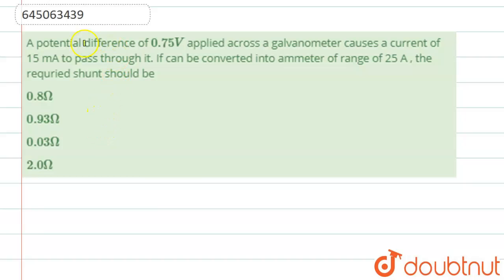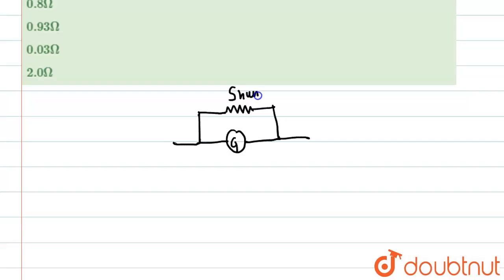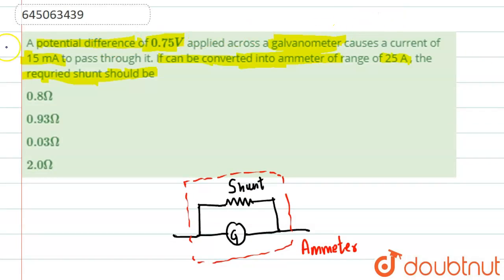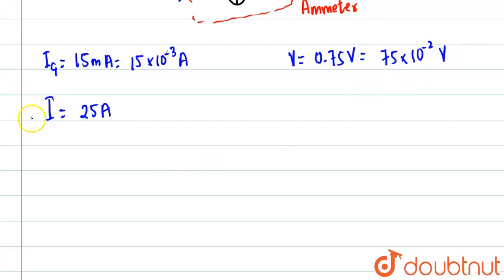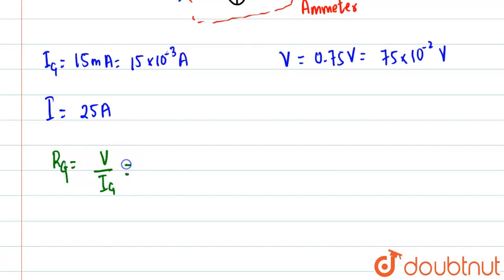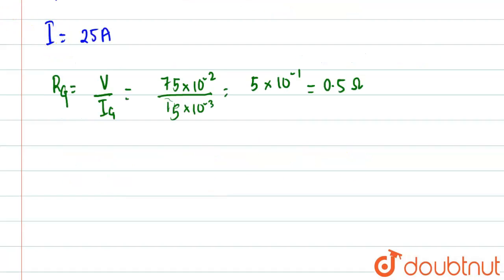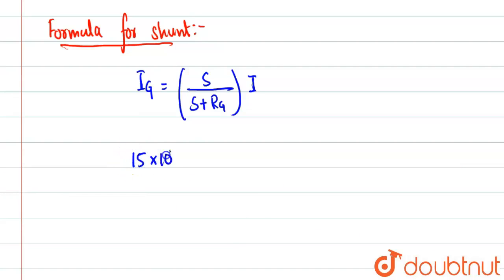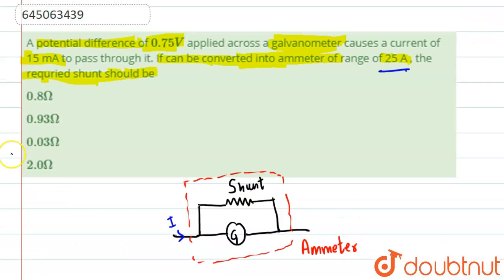A potential difference of 0.75V applied across a galvanometer causes a current of 15 mA to pass ...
A potential difference of 0.75V applied across a galvanometer causes a current of 15 mA to pass through it. If can be converted into ammeter of range of 25 A , the requried shunt should be
Class: 12
Subject: PHYSICS
Chapter: NTA JEE MOCK TEST 19
Board:NEET

👉 Have Any Query? Ask Us.